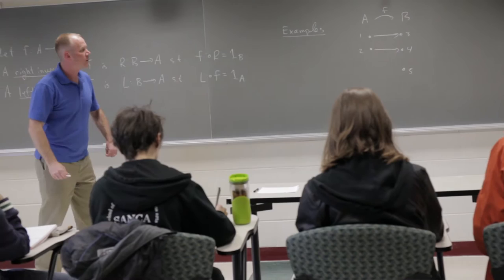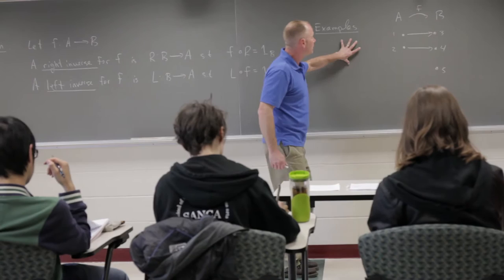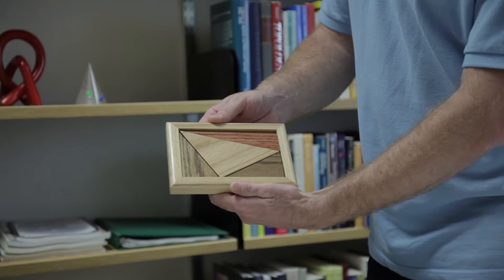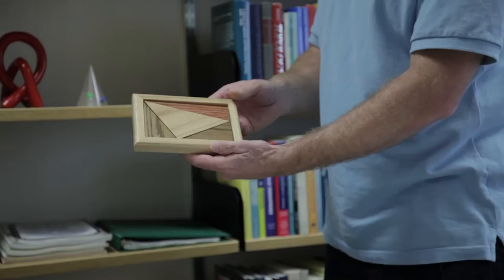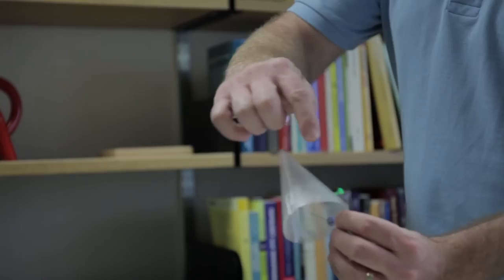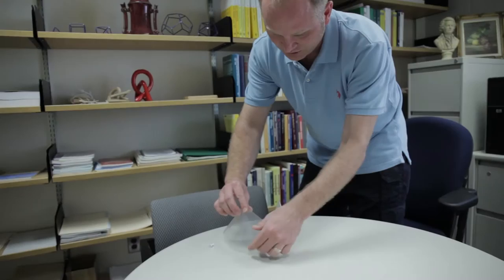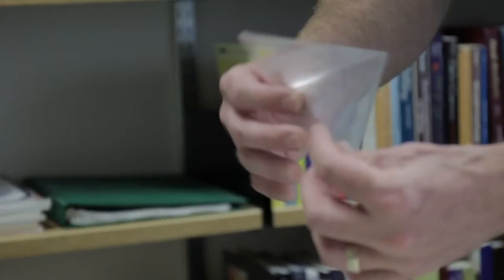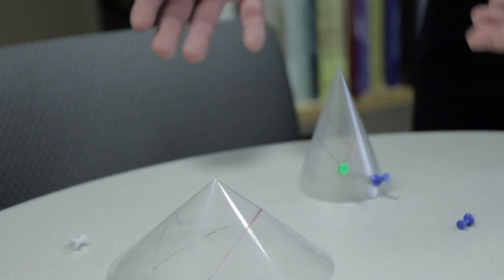PROFILE: Jack Calcut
Jack Calcut is  associate professor of mathematics at Oberlin College.